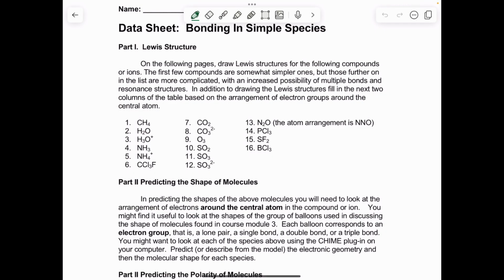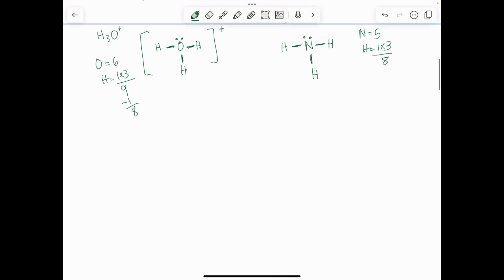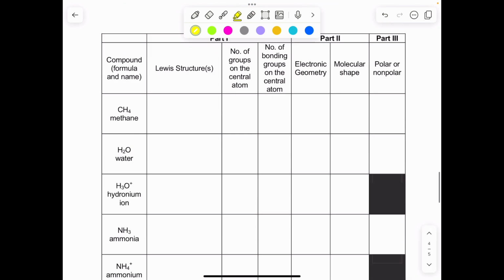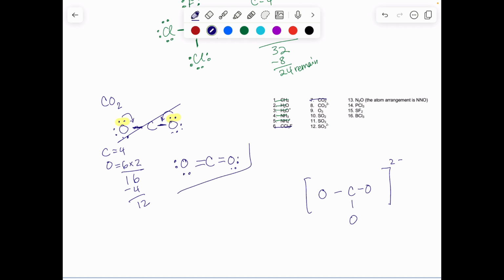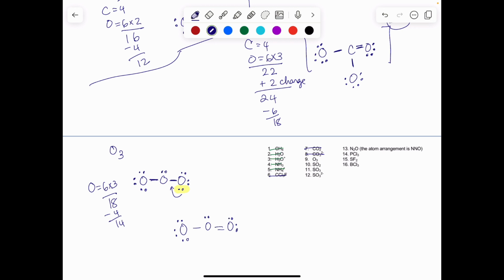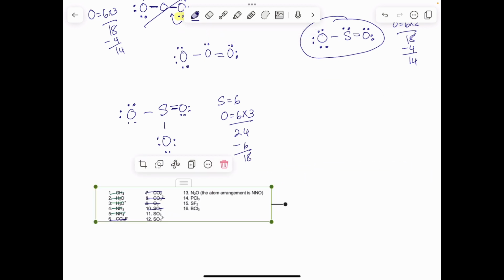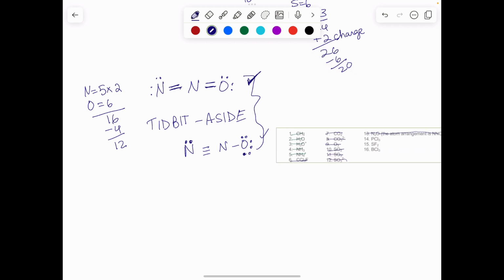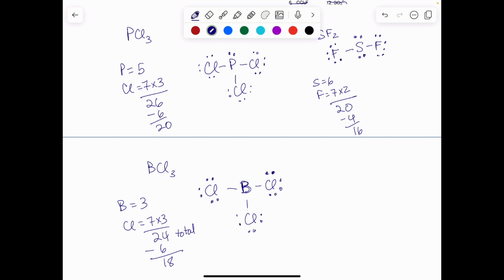Correct Lewis Structures for lab